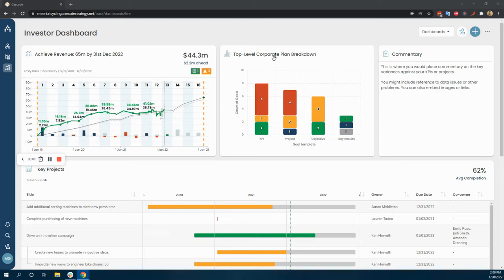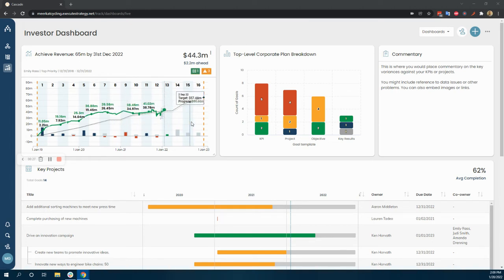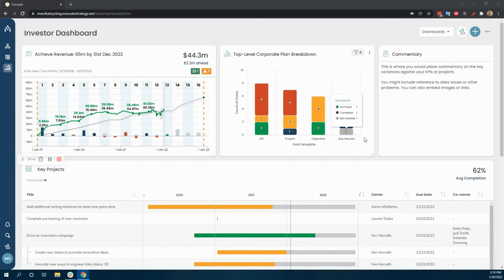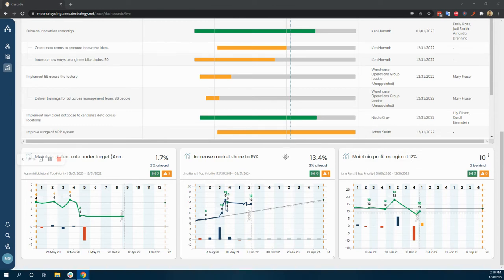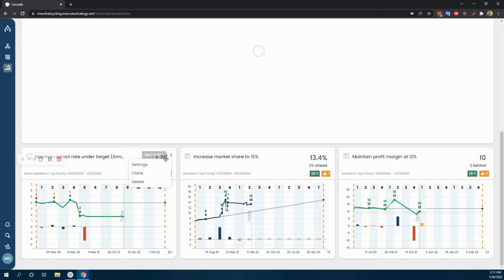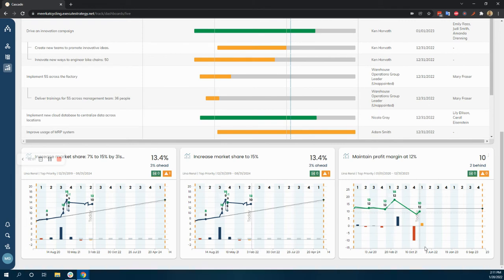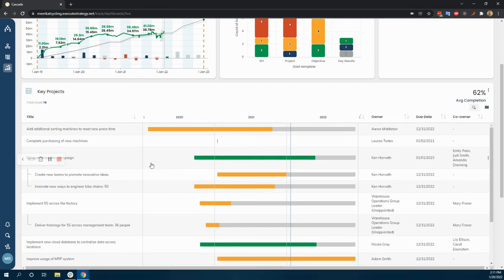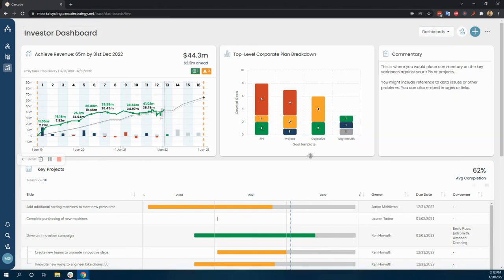Presenting to Investors with Cascade